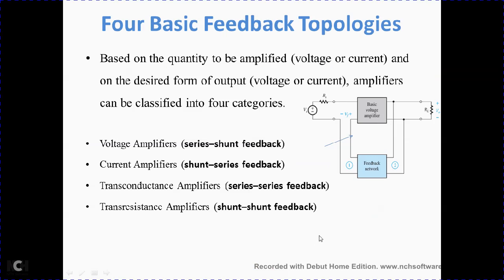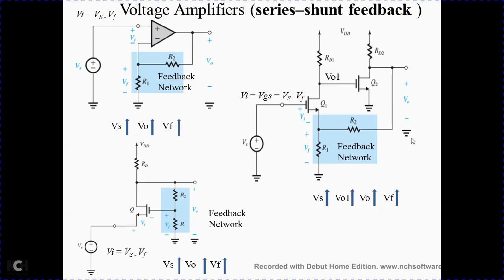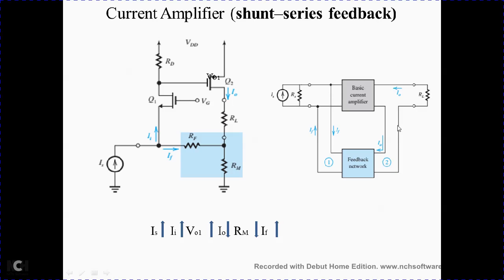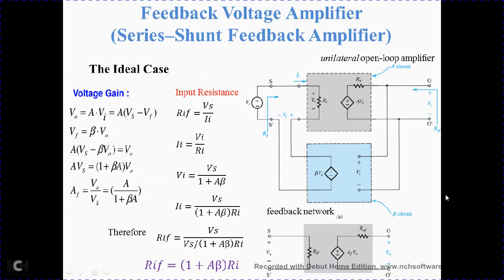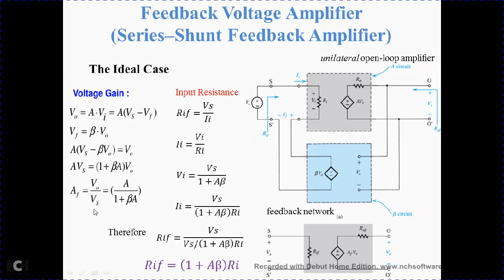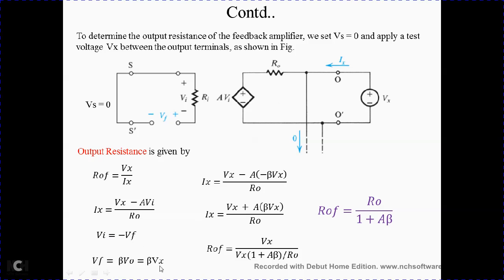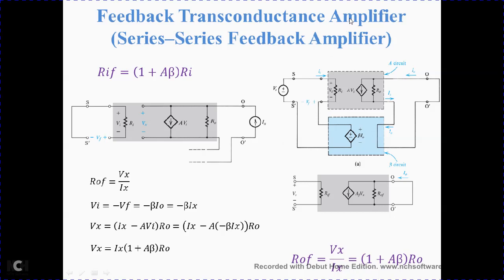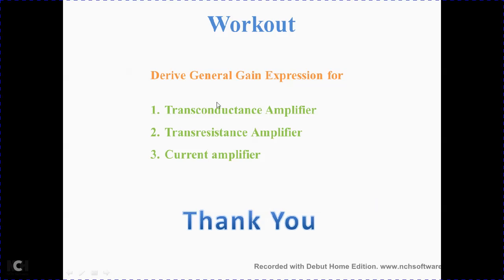M3 L2 Feedback Amplifiers